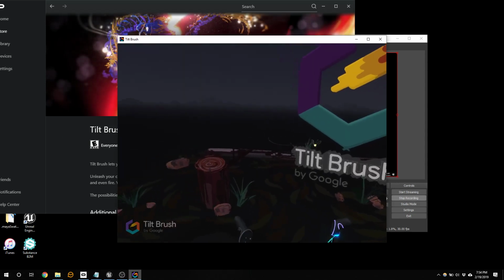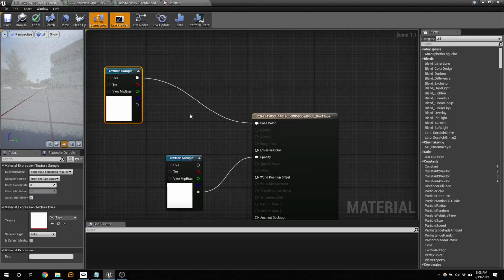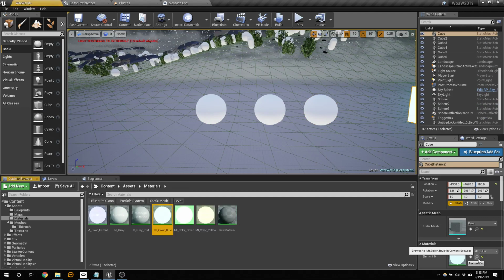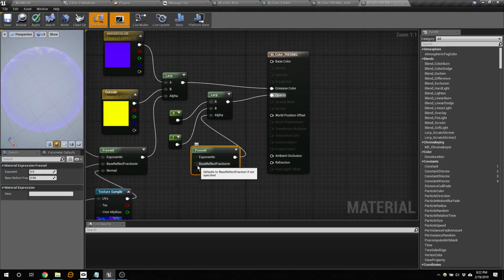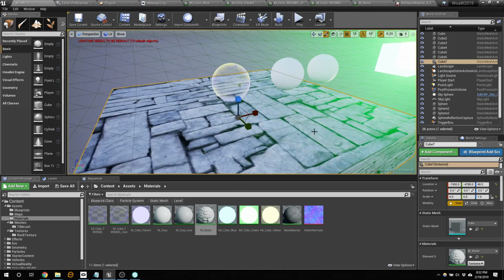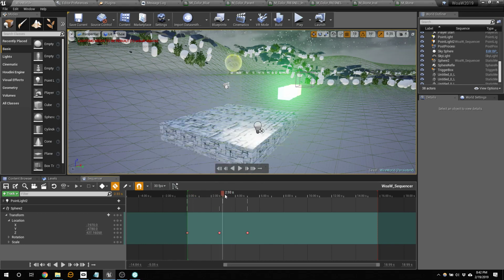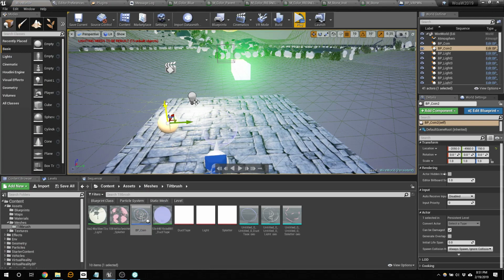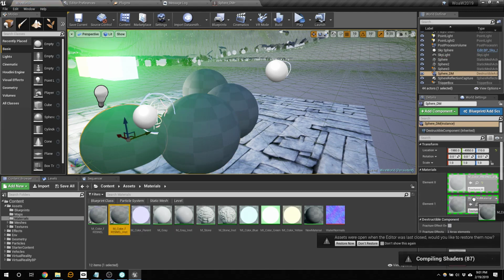Worlds on a Wire 2019 - Week 04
00:00 Tilt brush export / import
19:00 Fresnel Material
23:05 Normal Maps
26:44 Texture Panning
30:05 Bitmap2Material
35:20 Custom UVs
38:28 Scaling and position UVs
42:45 Level Sequencer Setup
48:53 VR pawn
57:42 Adding a pawn to the sequencer